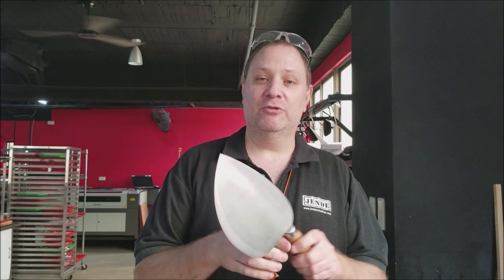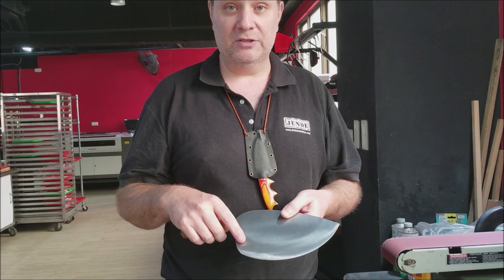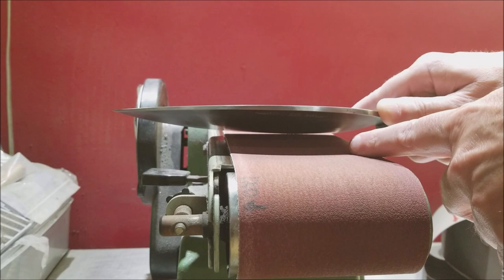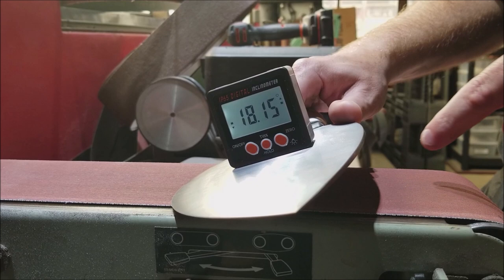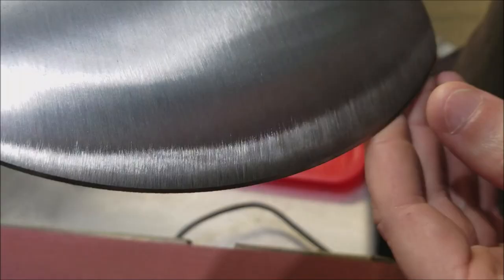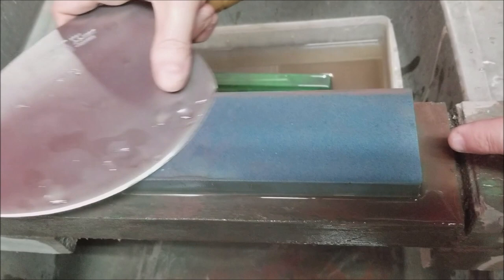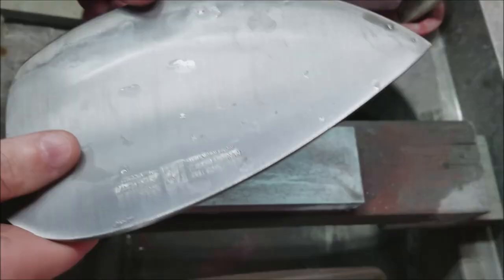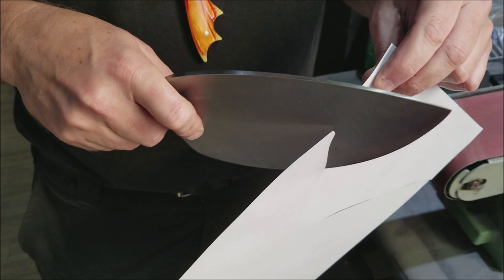Sharpening Maestro Wu G5 Butchering and Fish Knife (Taiwan Tuna Knife) 【外國豬磨刀子．研磨金合利G5，魚刀】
The Maestro Wu G-5 Large Fish Knife/ Butchering Knife is made with steel from Communist Chinese bombshells fired at the island of Kinmen in the Second Taiwan Straight Crisis in 1958. The large curvature of the blade allows for the heel of the blade to be pushed or hammered into a fish and then rolled forward to make a clean cut, resulting in a glossy fish steak. Often called a Taiwan Tuna Knife, the blade can also be used to butcher other meats, such as pork or beef by using the round curvature of the blade to make long slices. There is also a Small G3, and a Medium G4 version of this G5.
Sharpening the Maestro Wu G5 Large Fish knife used a 120 belt to establish the initial bevel, and then used Naniwa Chosera 600, 1K, 3K, and 10K sharpening stones, as per a customer's request.

Jende Industries is the international company that specializes in sharpening and sharpening gear. We are the makers of Jende Reed knives, Jende Nanocloth Strops, Jende Diamond Emulsions and Jende Leather Knife Rolls. We are also suppliers of custom cut stones for guided sharpening systems such as the Jende JIGS for Knives, Hapstone, Edge Pro, TSProf, KME sharpener, and Wicked Edge. So if you are a musician, chef, outdoorsman, or sharpener of any level, Jende has something for you! This official youtube channel of jende industries will describe performance of all our sharpening  products.